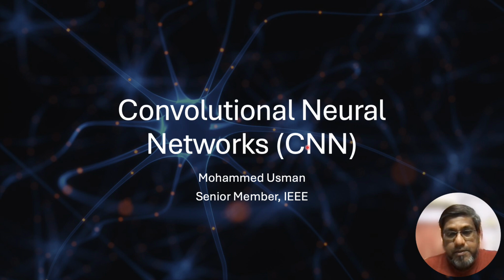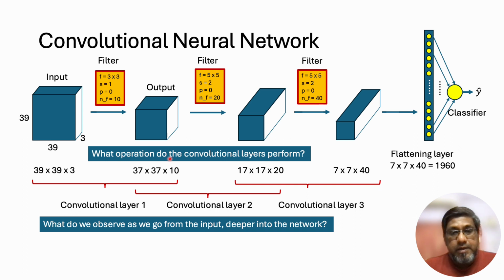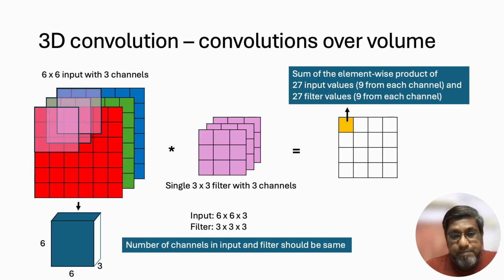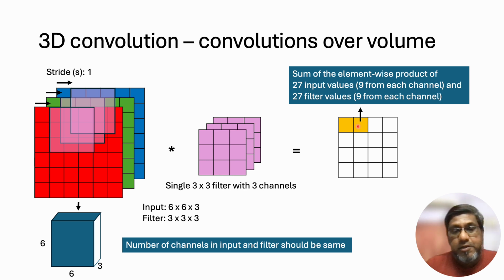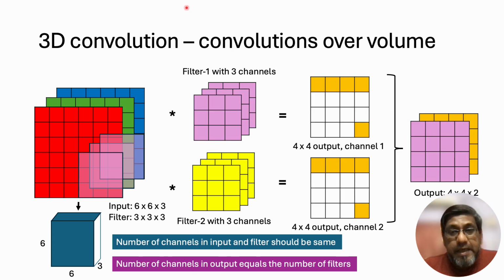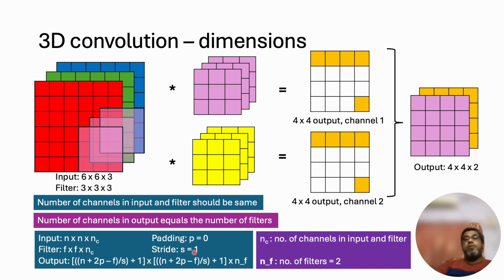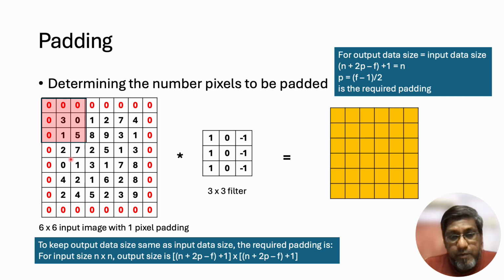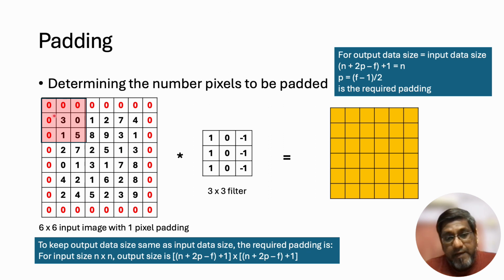CNN - convolution - part 1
Introduction to convolution neural networks. This is part 1 of a series of lectures on CNN's. In this video, an overview of CNN is provided, highlighting how the data gets modified in terms of its dimensions as it passes through convolution layers of a CNN.
For the example illustrations, please refer